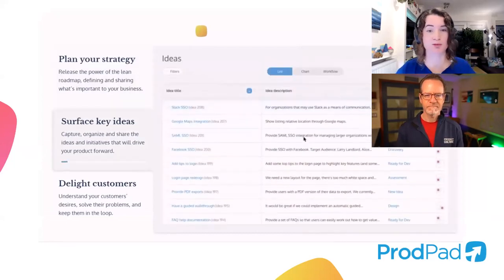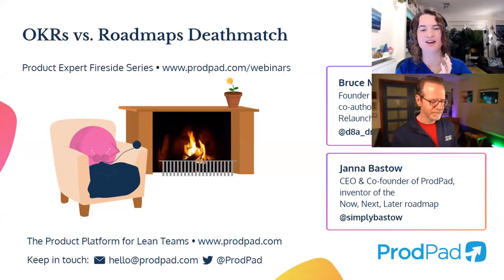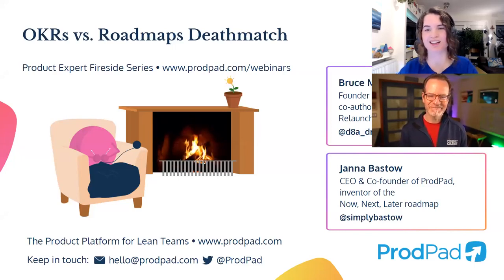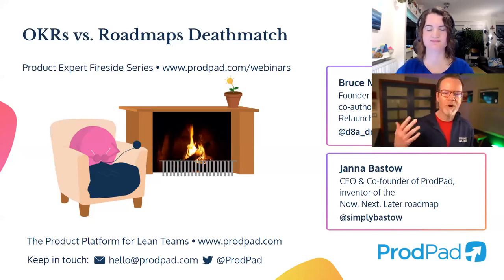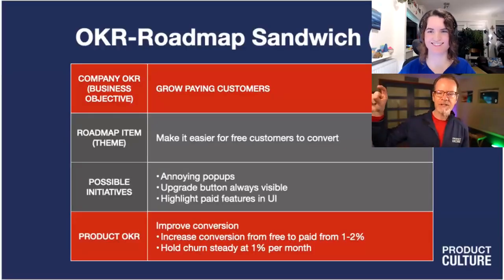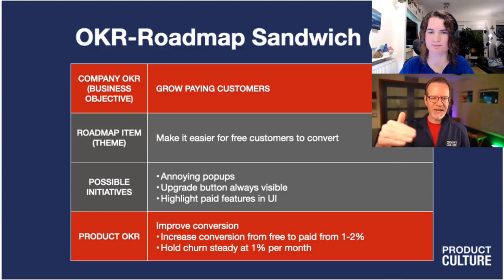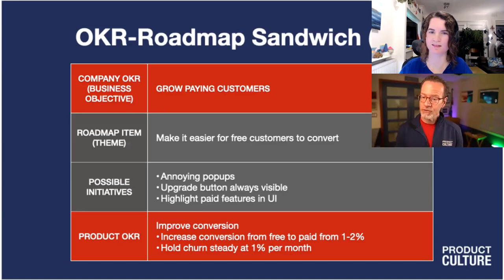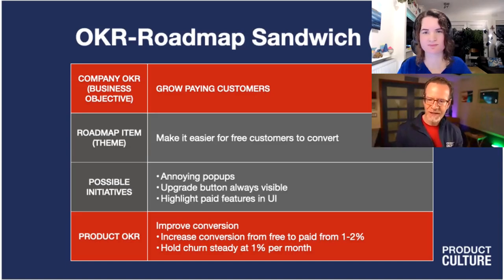OKRs vs. Roadmaps Deathmatch with Bruce McCarthy | ProdPad Webinar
We kicked off this year with the deathmatch you had all been waiting for OKRs Vs Roadmaps – Who will win? Can they work together? Did John Doerr get OKRs wrong?

Watch the battle of the year and explore the topic with special guest, Bruce McCarthy, and host, Janna Bastow. They shared their expert knowledge, real-world examples, and explored core theories and best practices.

In this session, we’ll also explore:

- How can OKRs drive your Roadmap
- What did John Doerr get wrong about OKRs
- How to use OKRs and Outcome-based Roadmaps to Measure Success
- How OKRs can be used to empower your Product Teams
- What is more important your OKRs or Roadmap?